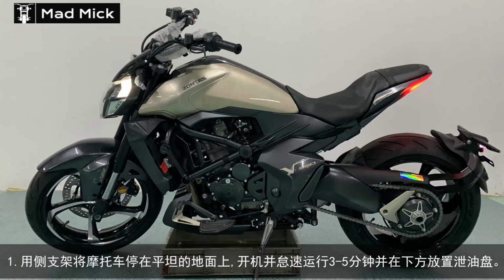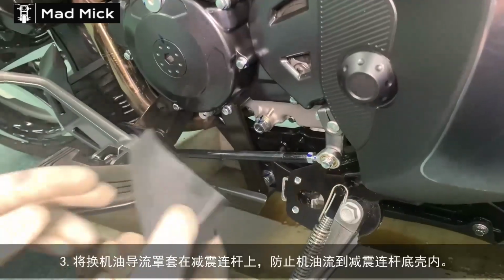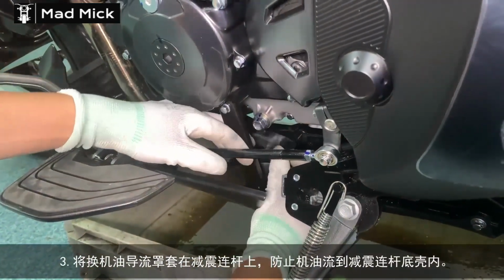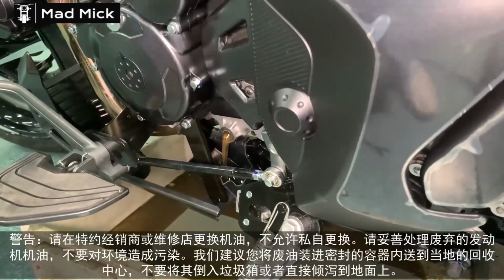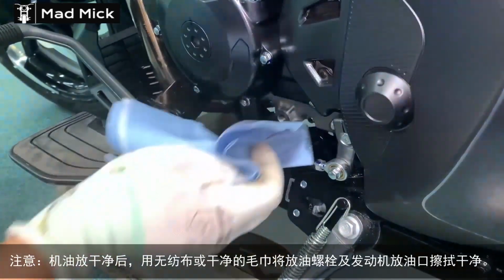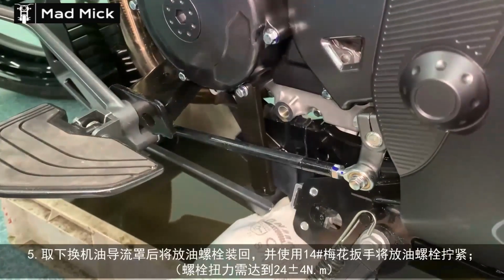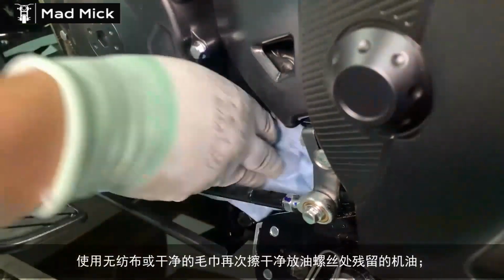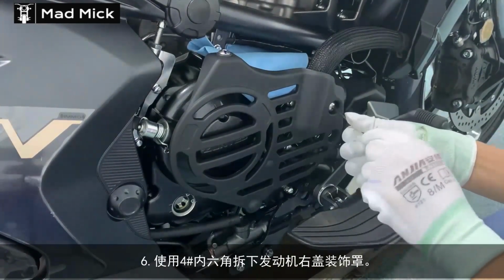ZONTES 350 VX V MODEL ENGINE OIL AND FILTER CHANGE GUIDE CHINESE SUBTITLES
DEDICATED ZONTES MECHANICAL - ELECTRIC BIKE NEWS
ENGLISH - FRENCH - SPANISH - ARABIC - CHINESE SUBTITLES INSTRUCTIONAL VIDEOS IN MY PLAYLISTS